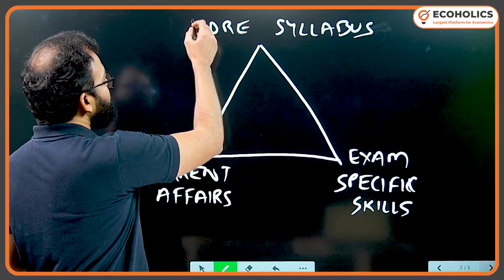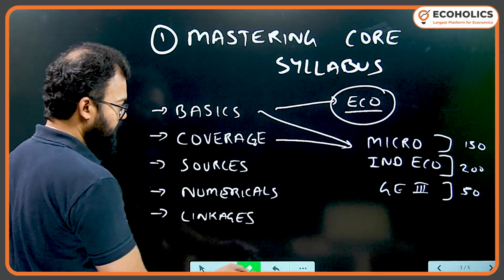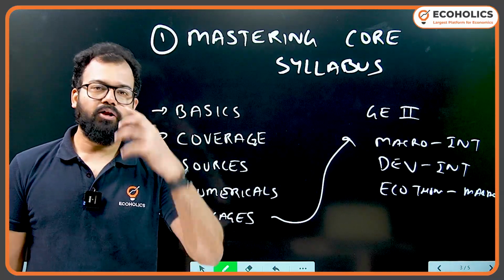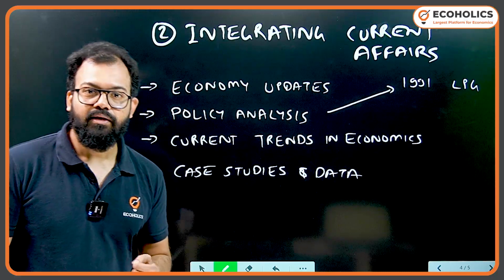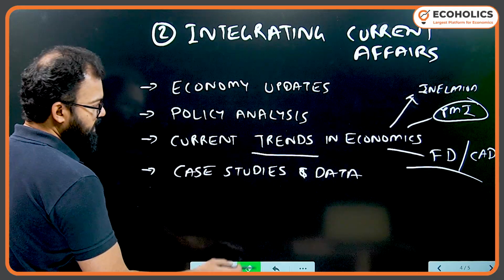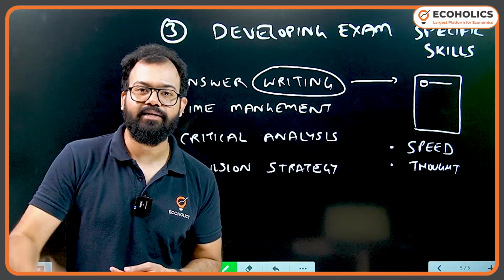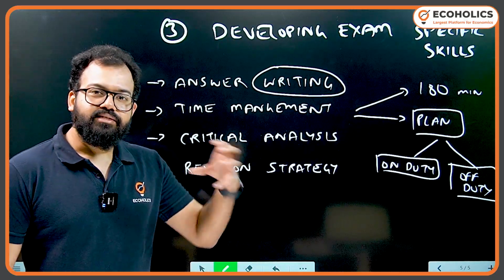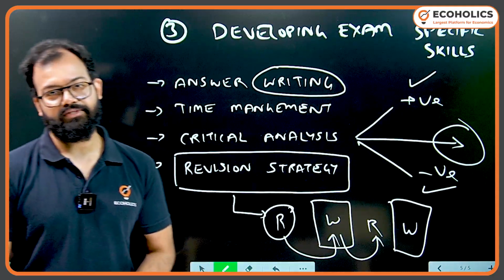Three Major Pillars of Indian Economic Service | IES | Sanat Sir | Ecoholics